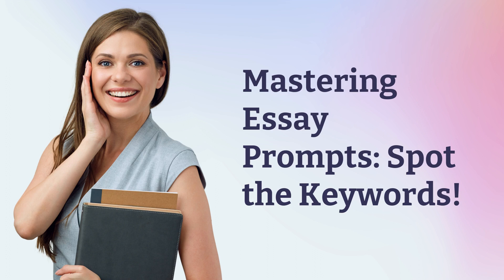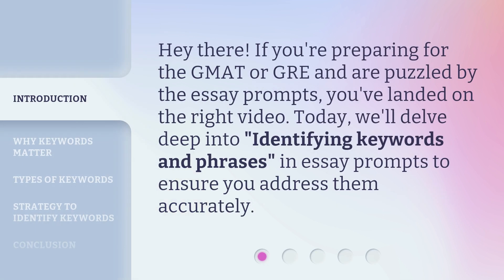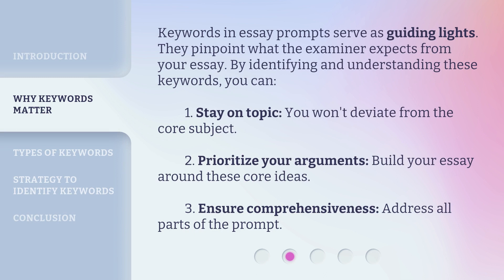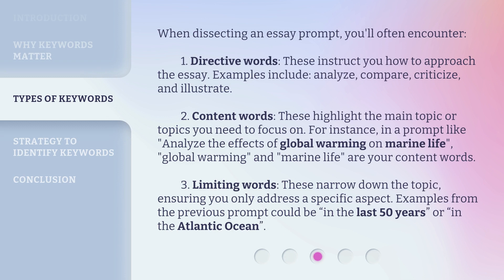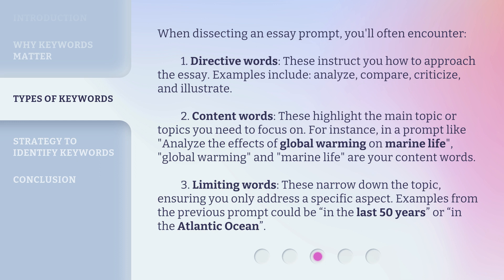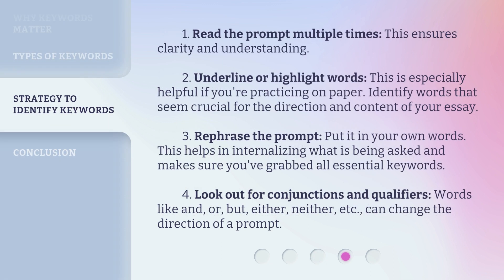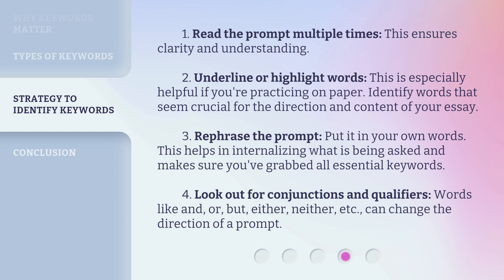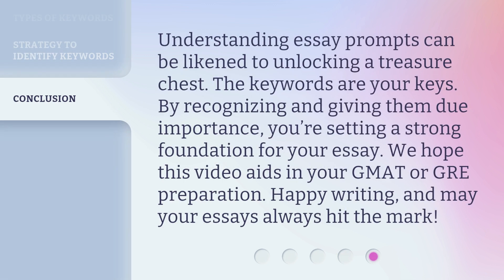Mastering Essay Prompts: Spot the Keywords!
Mastering Essay Prompts: Spot the Keywords! • If you're struggling with essay prompts for the GMAT or GRE, this video is for you! Learn how to identify and understand keywords and phrases in essay prompts to stay on topic, prioritize your arguments, and ensure comprehensiveness. Discover the different types of keywords and a strategy to effectively spot them. Watch now to boost your essay writing skills!

00:00 • Introduction - Mastering Essay Prompts: Spot the Keywords!
00:27 • Why Keywords Matter
00:58 • Types of Keywords
01:50 • Strategy to Identify Keywords